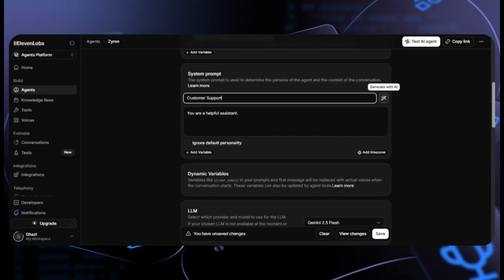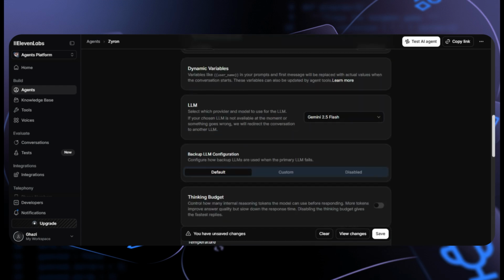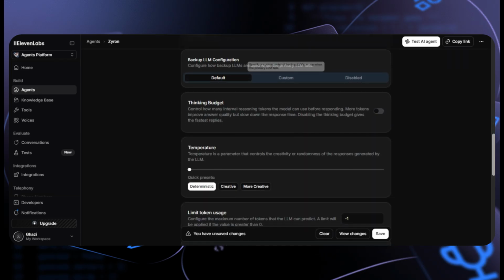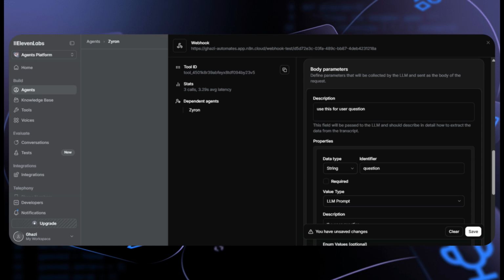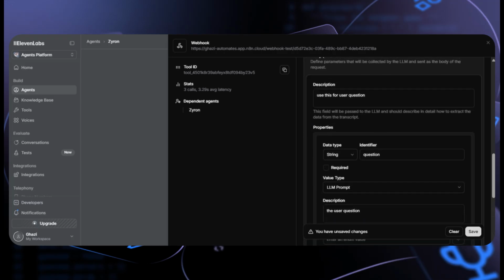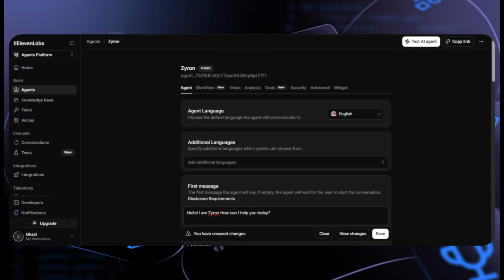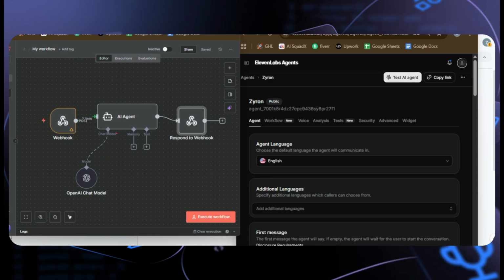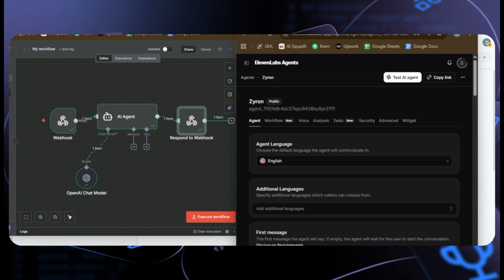How to create ai voice agent using n8n ( N8N+ELEVENLABS )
If you are beginner and want to learn n8n and to build voice agent in n8n? in this video I will show how you can build voice agent using n8n, how oyu can connect n8n with eleven labs by using webhook.